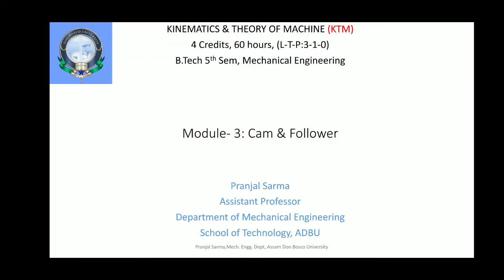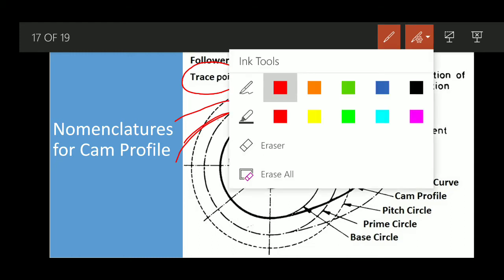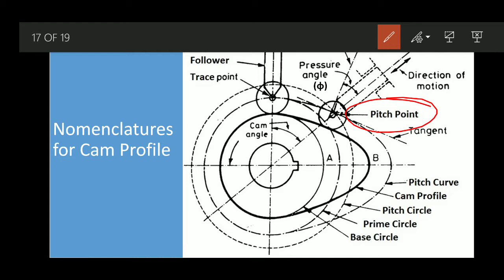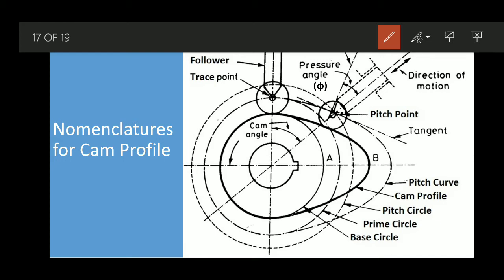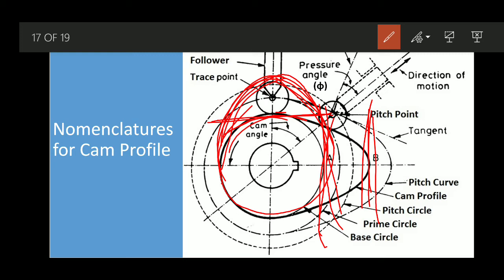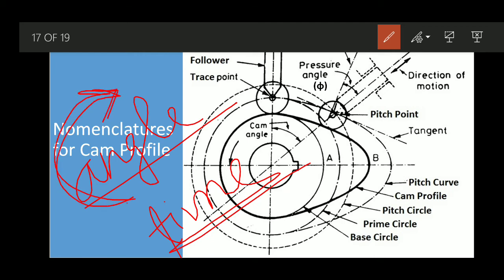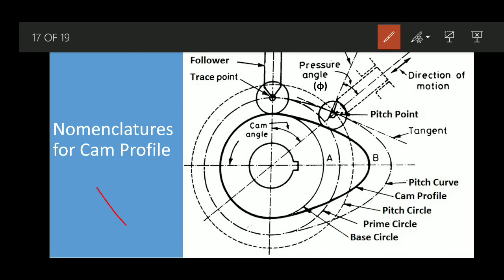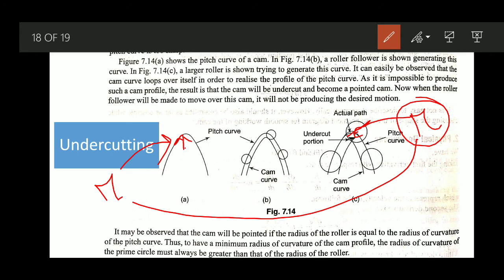KTM MOD 3-3, Cam nomenclature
KTM MOD 3-3 CAM NOMENCLATURE, MNE 5, ADBU